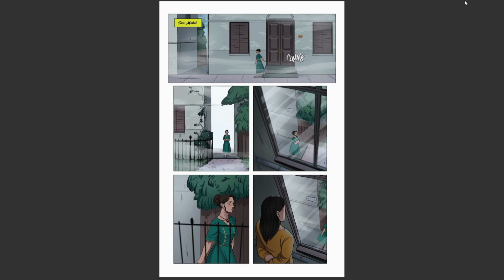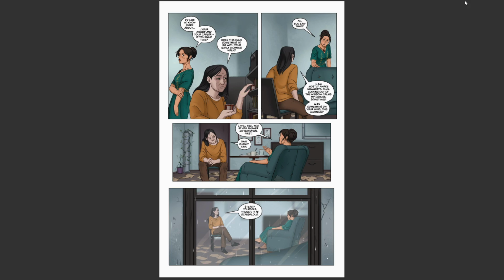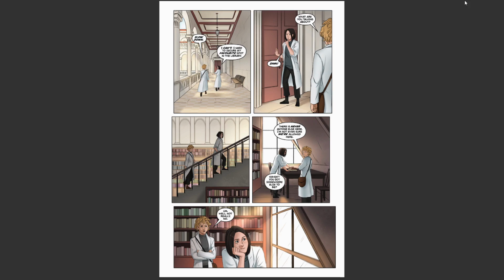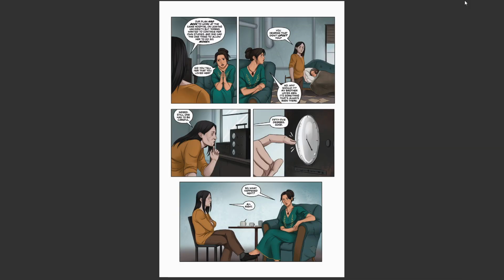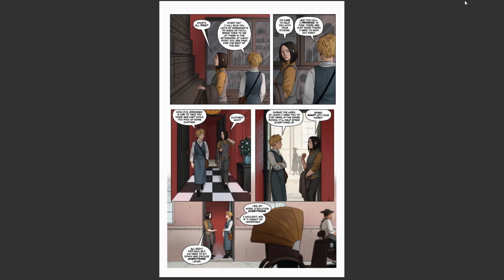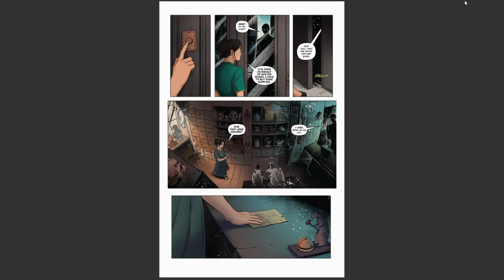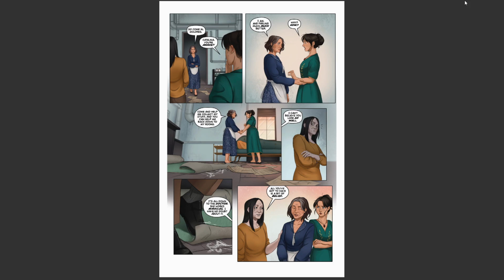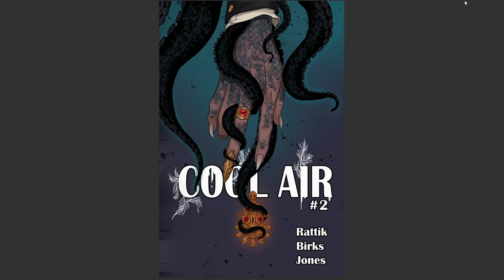Cool Air #2-5 by @bluefoxcomics. Still a decent homage, but it is s-l-o-w and not for everyone.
Before getting into this video. Make sure to read Cool Air by HP Lovecraft and the first issue by @bluefoxcomics first.

Synopsis: "Madrid, 1927. Dolores meets her friend in a café but refuses to sit in the shade. When her friend asks why, she begins to recount her strange encounter with Dr Munoz, four years previously.

Cool Air is loosely adapted and expanded from the HP Lovecraft short story of the same name. When Dolores moves into a new apartment in Madrid, she encounters her mysterious neighbour, Dr Munoz, after a water leak from the apartment above."

Still a decent homage and building up momentum, great attention to small details and more horror elements. Plus a good cliffhanger.
But don't expect it to be 100% like the OG (can't beat HP Lovecraft). It's a really slow burn.
And the target audience is more female then male. Not sure if that is the best decision, but it doesn't feel like a "revision of history" or "woke"
See it more like a seperate thing. Get all the PDF's if you like it and wait for the trade.

If you like to see what I created with the help of my hardworking friend @nefariouswatcher.

Issue 3 is currently delayed and issue 1 is being reworked, because of originality issues and because it didn't match the expectations we originally had with the first release.
I am still learning. I am far from an expert and I accept that I still have a lot to learn as a creator. But it was something I had to do to save me from myself. But that's part of the journey.
Therefore (see community posts) issue 1 has been pulled from Globalcomix and the official website. But something better will take its place.
Once again. My apologies in advance, but it had to be done.

 (I butchered the name. No bad intentions)

That's all. Till next time.

またね！